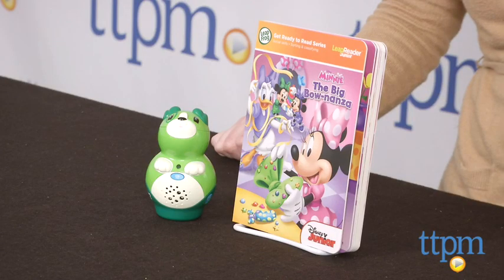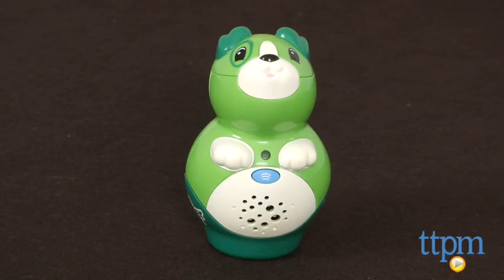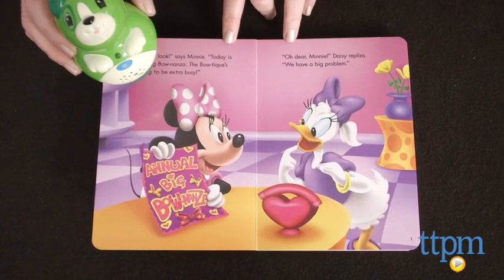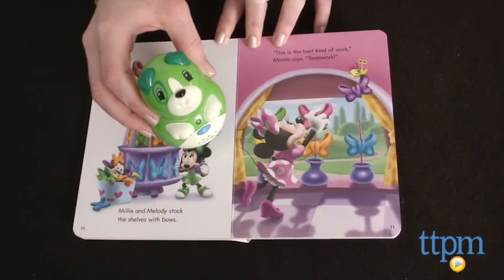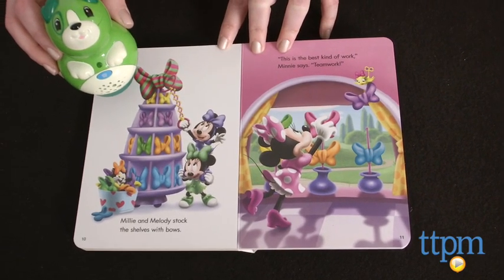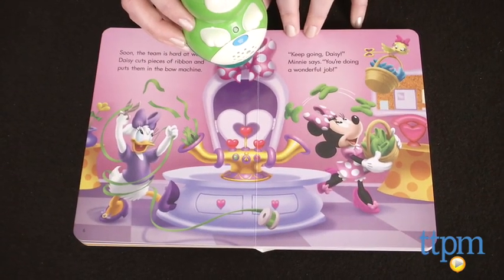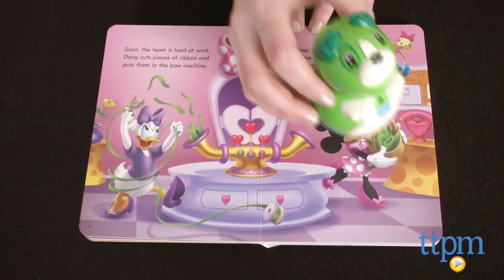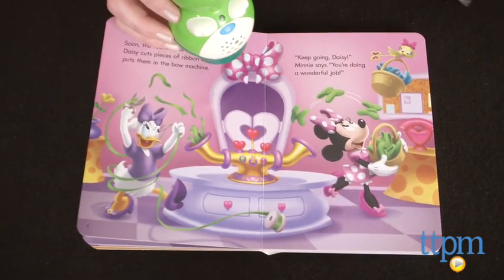LeapReader Junior Disney Minnie The Big Bow-nanza published by LeapFrog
For the full review, where it's in stock, and how much it costs,

The board book Disney Minnie The Big Bow-nanza is compatible with the LeapReader Junior, a new learn-to-read system designed for kids 1-3. Using a LeapReader Junior Book Pal, sold separately, kids can activate story narration, games, character phrases, sound effects, and more by touching the Book Pal to various objects on each page. The book's story is all about teamwork, and kids are asked to help out Minnie's bow-making team through different activities, such as matching bows by color and using their memory skills to identify the correct steps required for making bows.